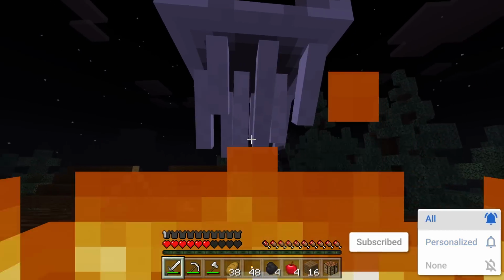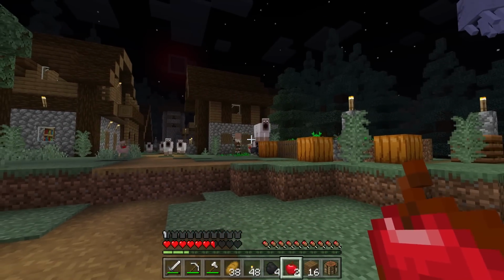Minecraft Mobs Become Scary At 3AM...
Today, we play Minecraft but mobs become scary... This is a scary mob mod in Minecraft Pocket Edition. At night, mobs change and become terrifying in Minecraft PE at 3:00 am. Watch till the end to see what happens!